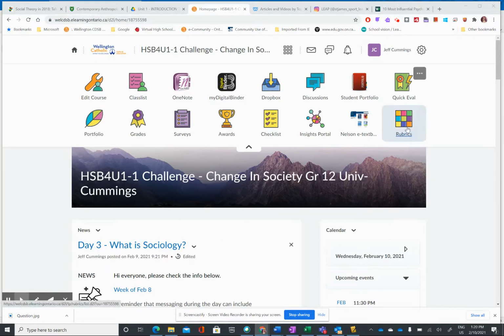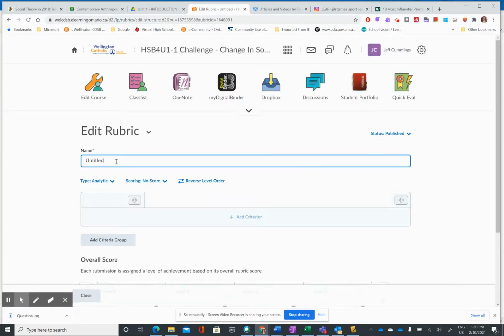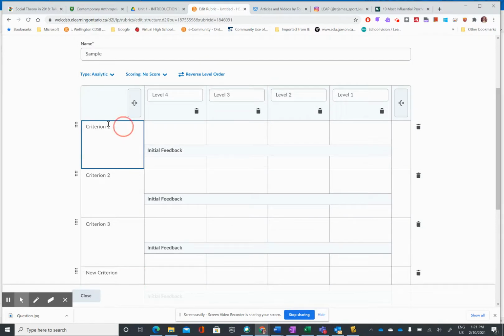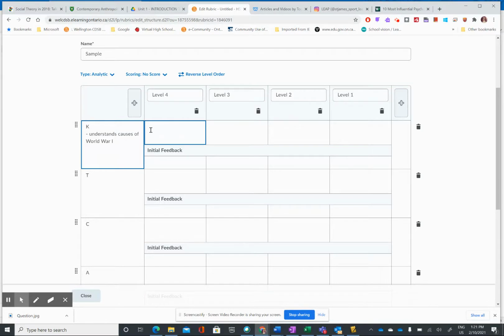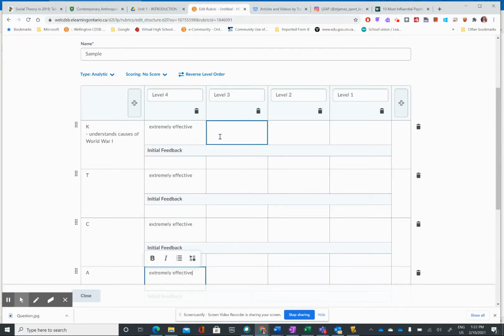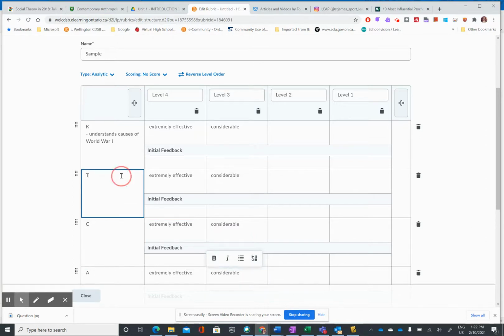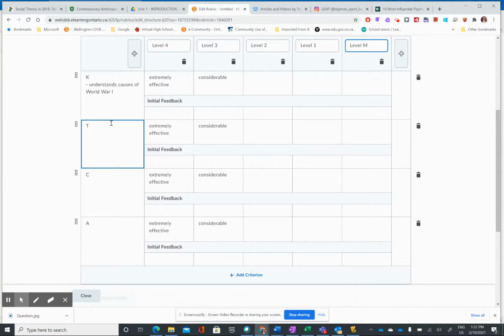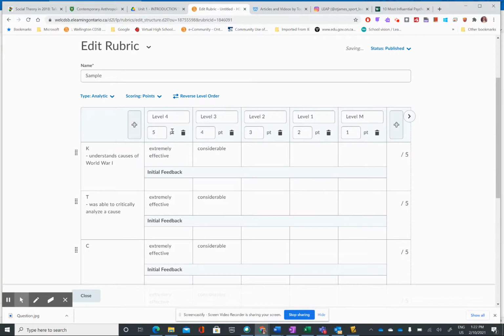OECTA - Creating a Rubric - 2 Minute Rubric